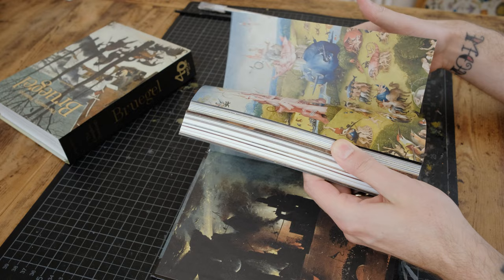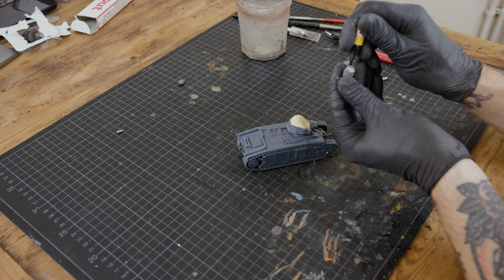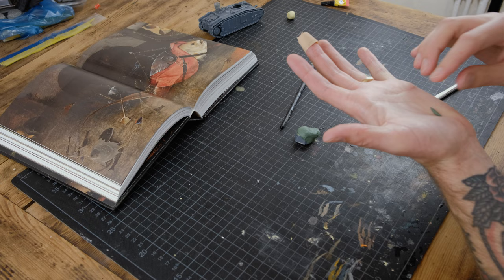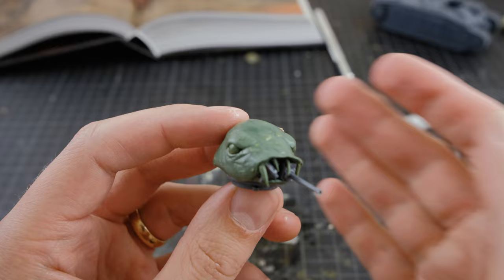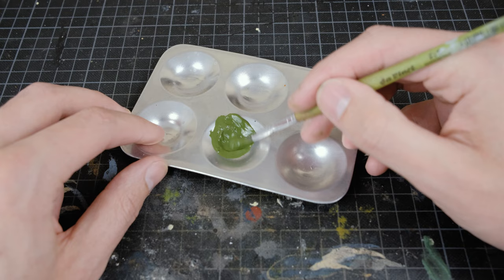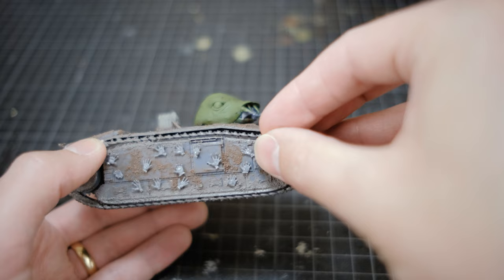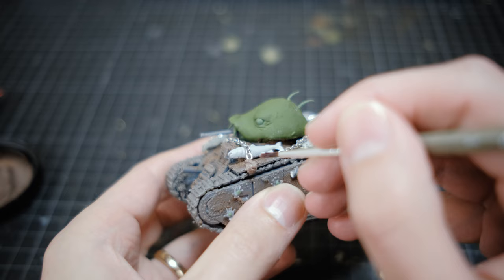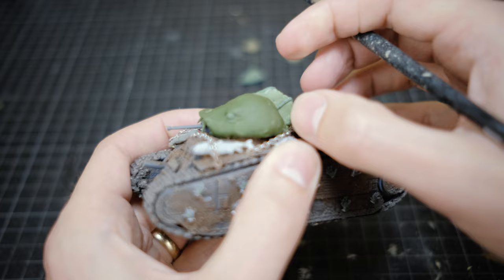Turnip28 Fish Tank - Building and painting a tank for SWILL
If you want to support me doing weird stuff consider becoming a Patron

I had a blast kitbashing and sculpting this tank for my SWILL gang. The new skirmish game in the world of Turnip28.

Music written, recorded and mixed by me.